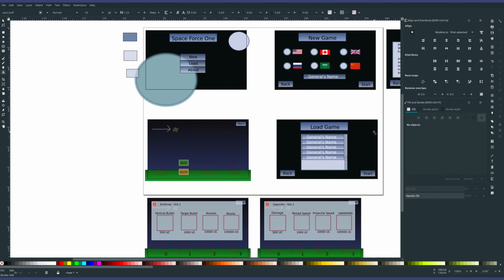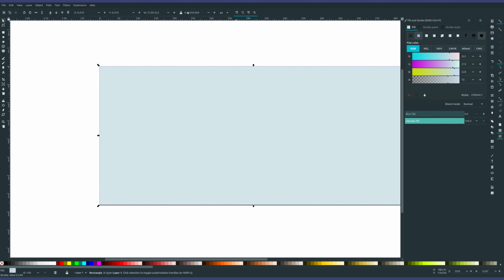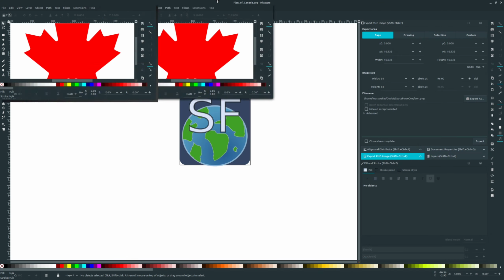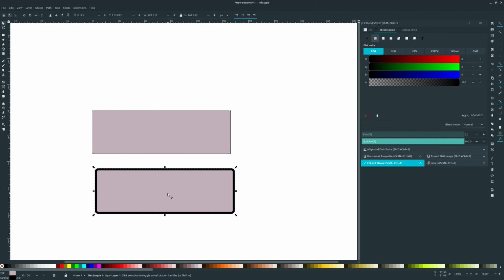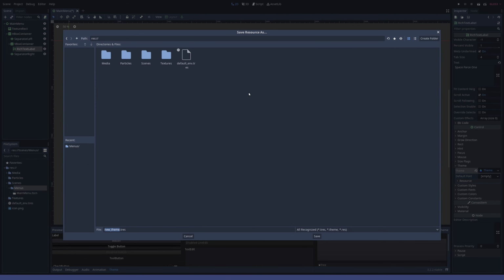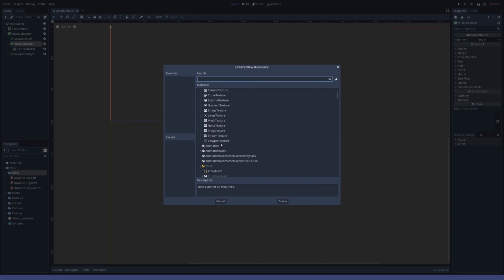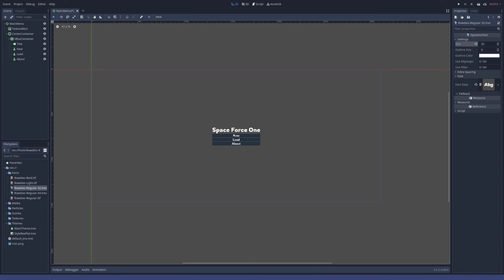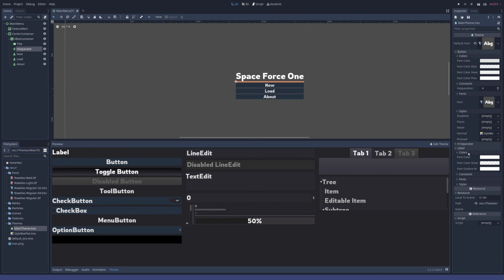Games From Scratch - Space Force Episode 01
Episode 01 of my journey to learn Godot, Gimp, Inkscape, and Android development.

Chapters:
00:00 - Intro
00:20 - Plan And Artwork
05:58 - Settings
07:30 - Main Menu